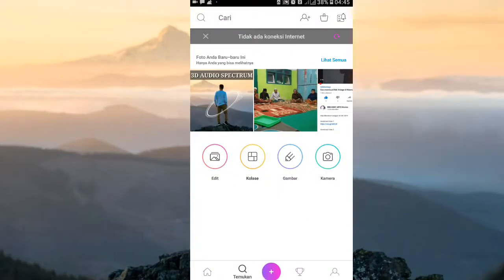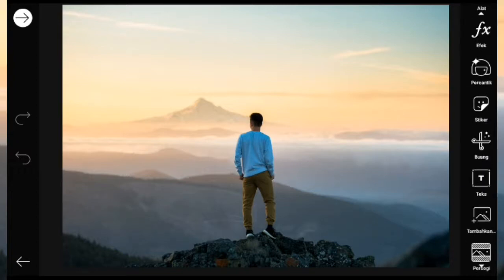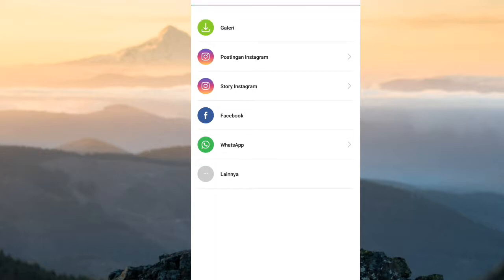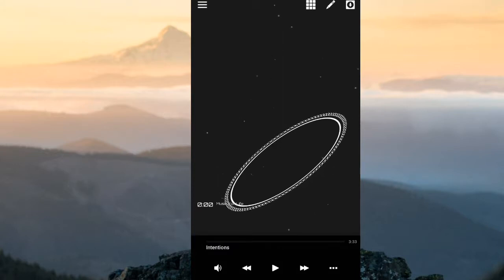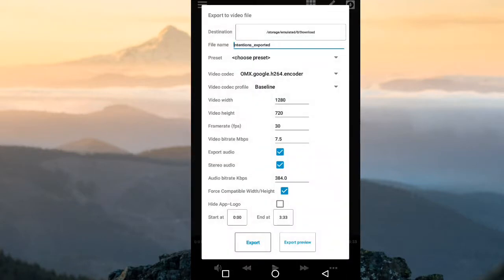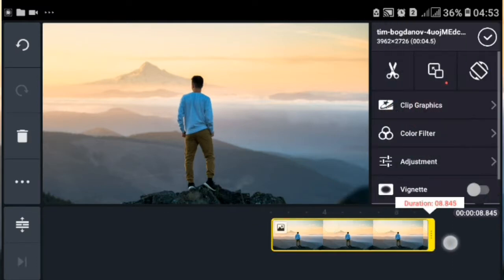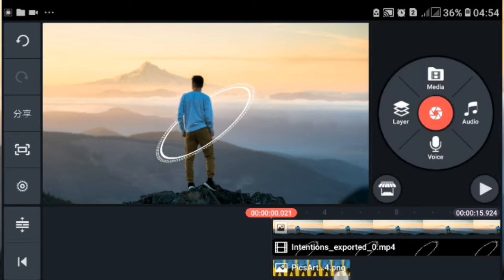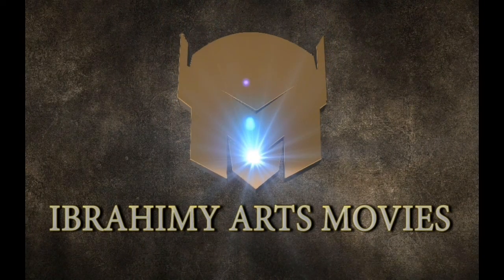Cara membuat 3D AUDIO SPECTRUM DI ANDROID | PICSART,AVEE PLAYER,KINEMASTER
download kinemaster mod